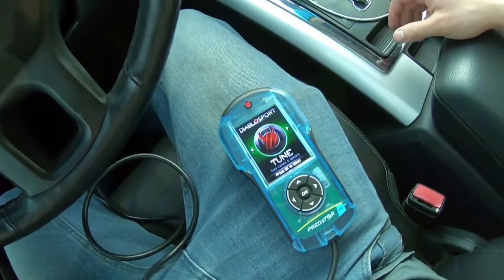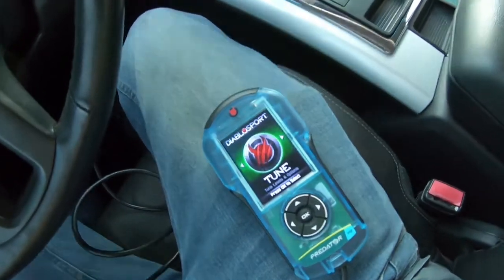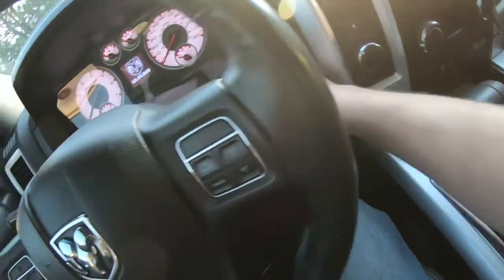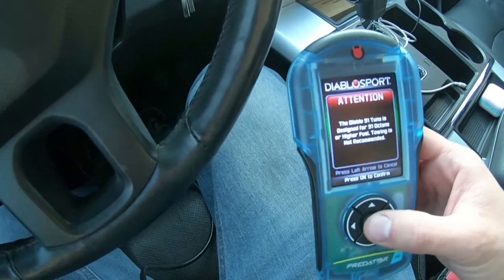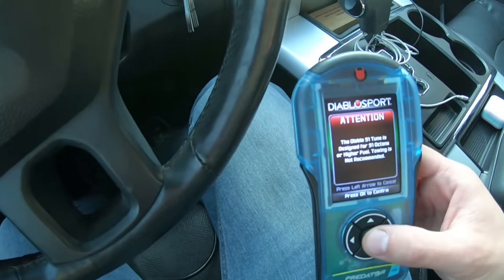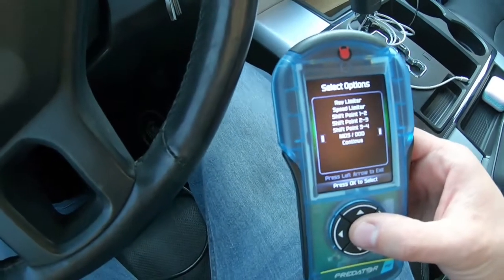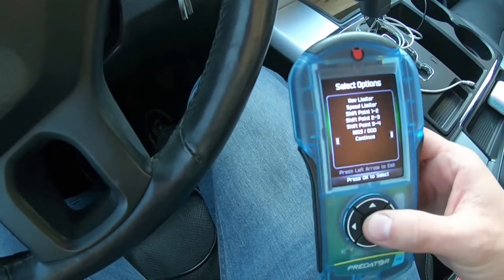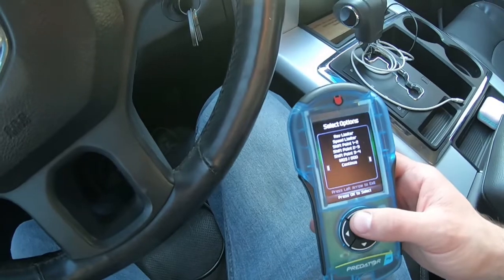Ram 1500 Cam and Lifter Replacement Part 2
This video goes over the process to reassemble the 5.7 hemi on my 2012 Ram 1500 after disassembling it to replace the cam and lifters. I also go over how to swap to a hellcat oil pump and delete the MDS system.

Note: After completing the reassembly of the 5.7 hemi, your lifters will be very noisy. Do not panic as this is normal for the first 15-30 minutes of running your truck. They will begin to quiet down as your truck runs and oil gets to the lifters.

Music during this video was taken from Super Lofi World on YouTube.